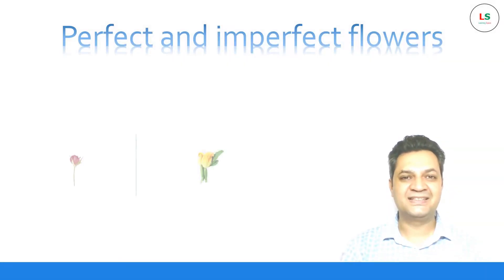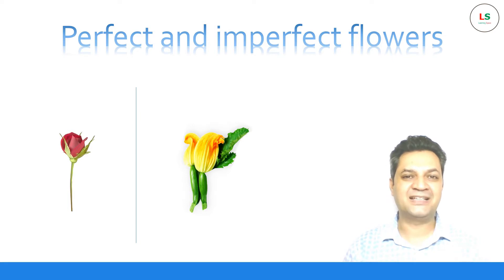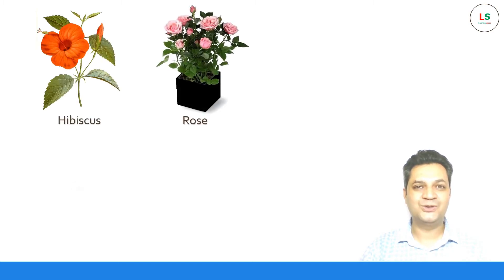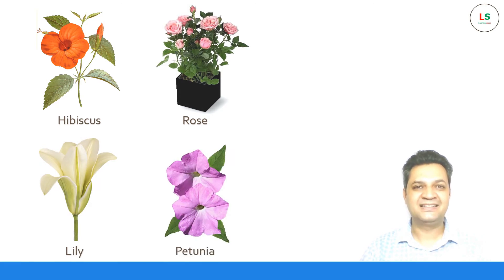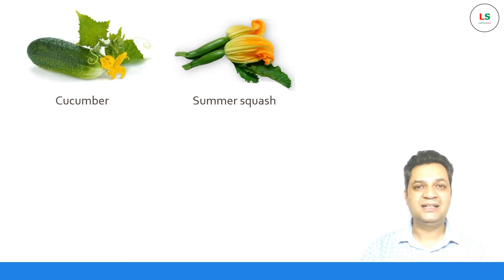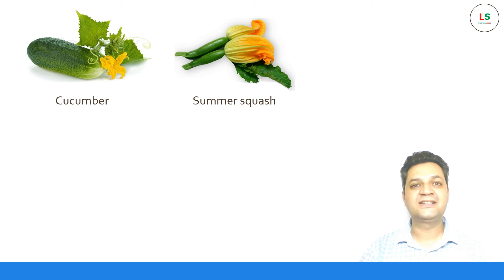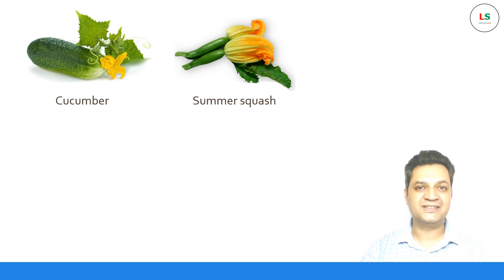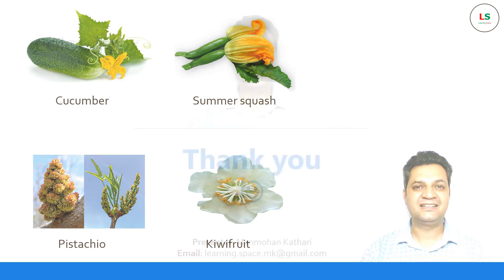Perfect & Imperfect Flowers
Perfect flowers contain both male and female parts. These flowers do not need another flower to pollinate the plant. Pollen produced by the anther sticks to the stigma, from the action of the wind or when bees and butterflies visit the flower.
Example: Rose, hibiscus, lily, petunia
Imperfect flowers contain only male or only female parts. These flowers cannot produce seeds without the help of another flower.
Example:
Cucumber and summer squash produce both male and female blooms on the same plant; these are called 'monoecious'.
Pistachio and kiwifruit contain male and female reproductive parts on separate plants; these are called 'dioecious'.